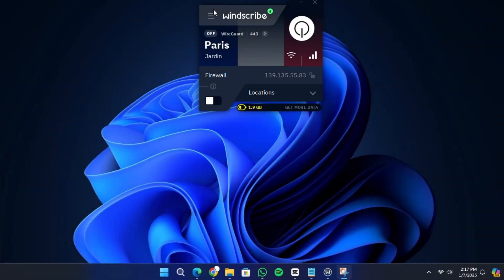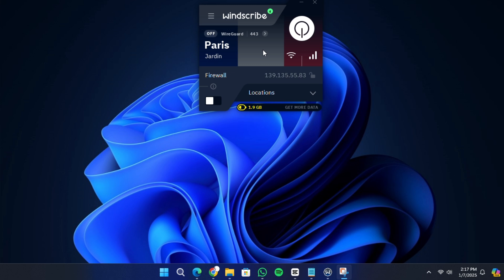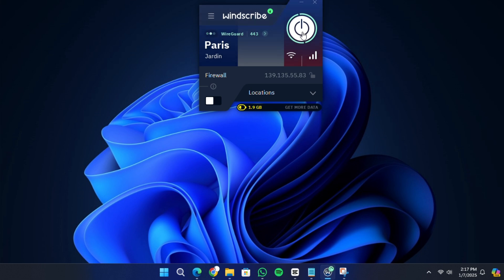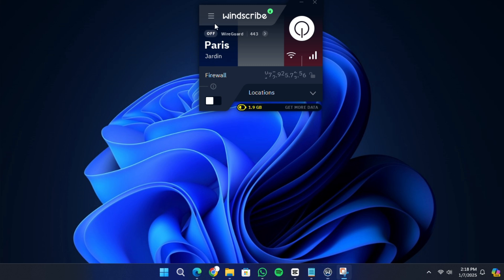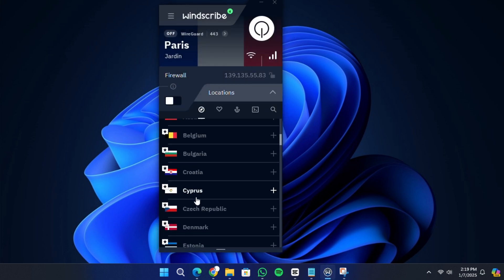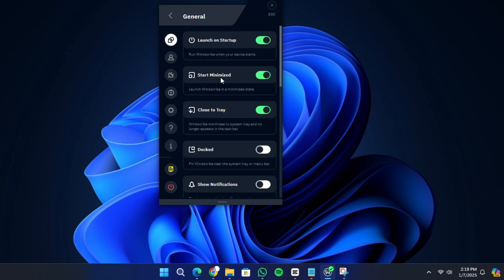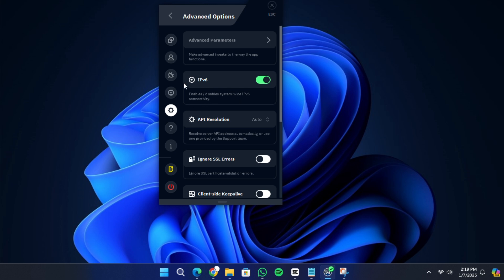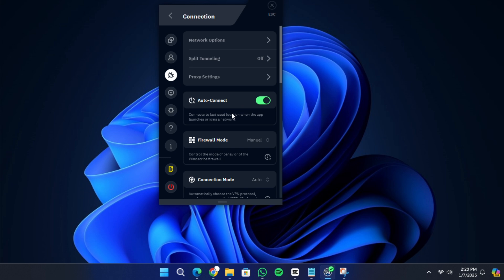How to Use Windscribe VPN (2026 UPDATE) - Step by Step ✅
Learn how to use Windscribe VPN with this updated step-by-step guide. This tutorial covers everything from downloading the app to setting up and connecting to servers for secure and private browsing. Protect your online activity, bypass geo-restrictions, and enjoy a seamless VPN experience with Windscribe.